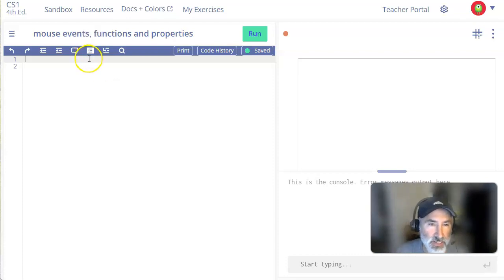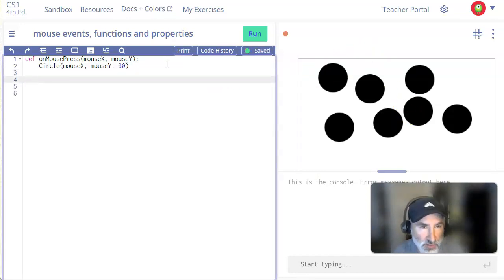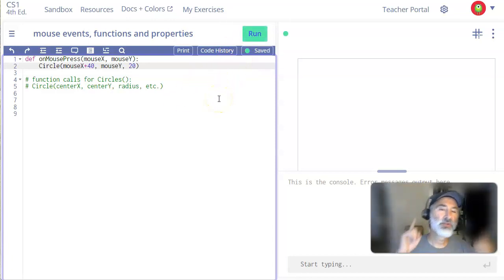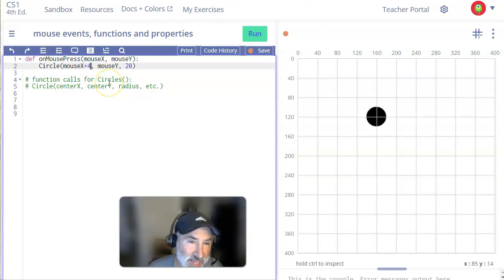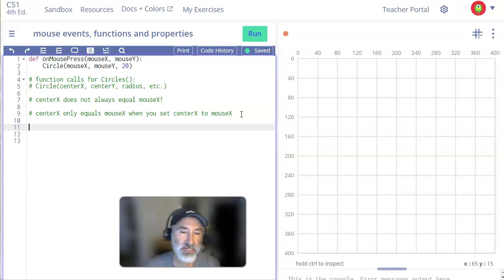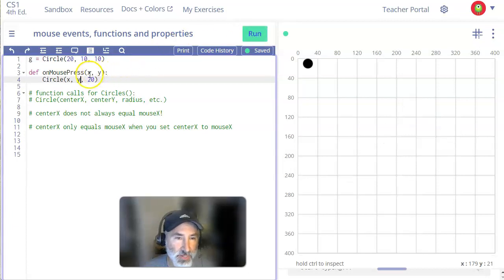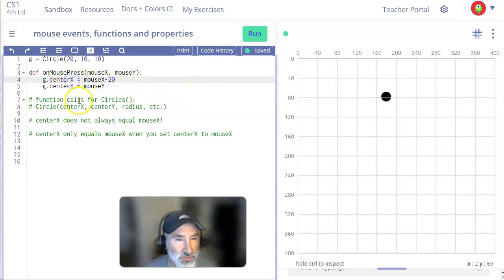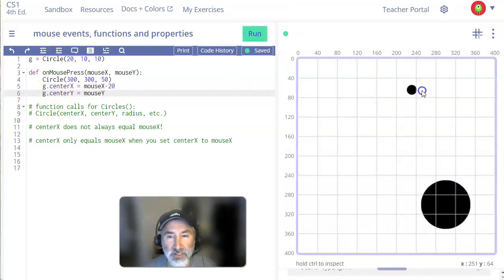Mouse events and properties